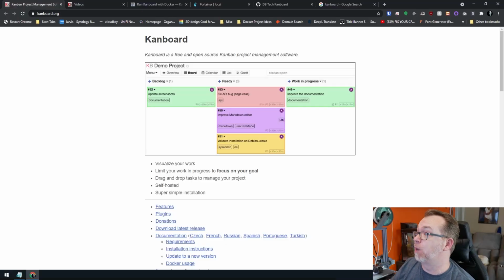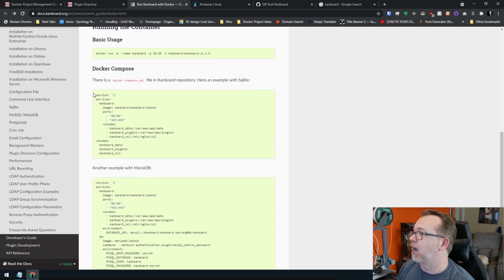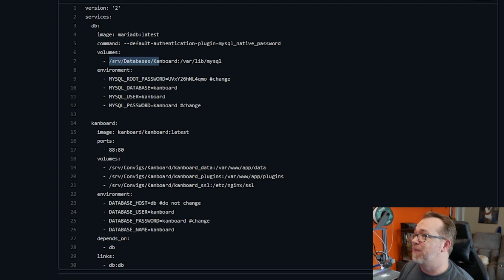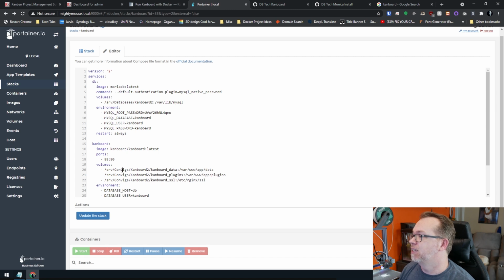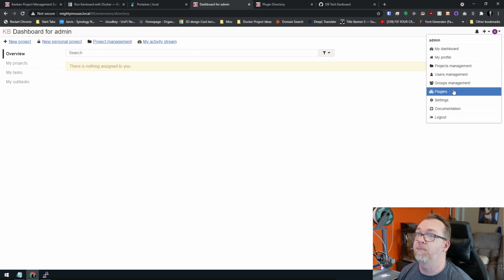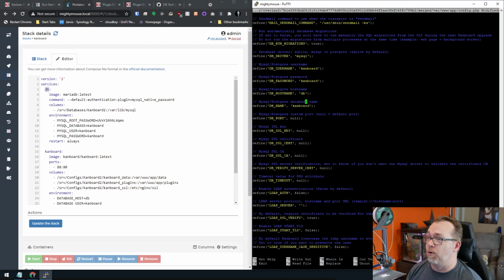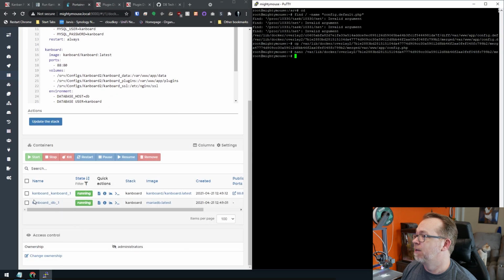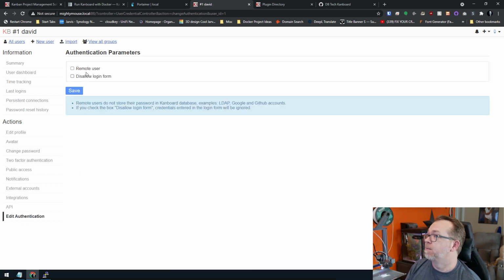Kanboard - Kanban Project Management in Docker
Kanban is a methodology originally developed by Toyota to be more efficient.

There are only two constraints imposed by Kanban:
- Visualize your workflow
- Limit your work in progress

Visualize your workflow
- Your work is displayed on a board so that you have a clear overview of your project
- Each column represents a step in your workflow

- Encourages focus by avoiding multitasking
- Each phase can have work-in-progress limits
- Limits help identify bottlenecks
- Limits help avoid working on too many tasks at the same time

The hardware in my current home server is:

- 6x8TB Seagate Exos Enterprise HDDs (provided by Synology)
- 16GB DDR4 ECC RAM (provided by Synology)
- 2TB NVMe Caching Drive (provided by Sabrent)